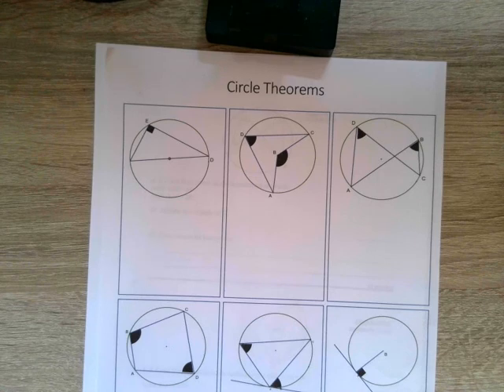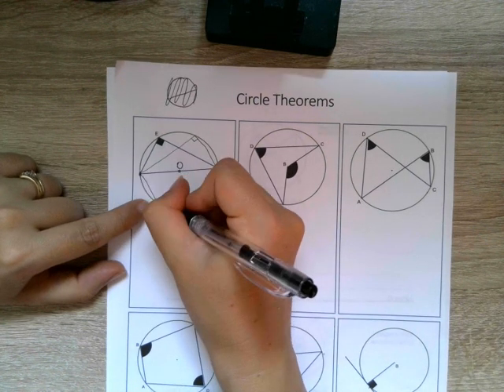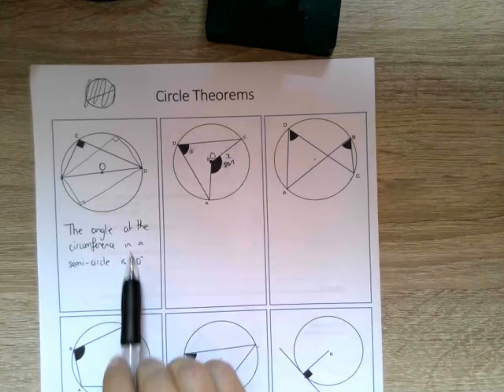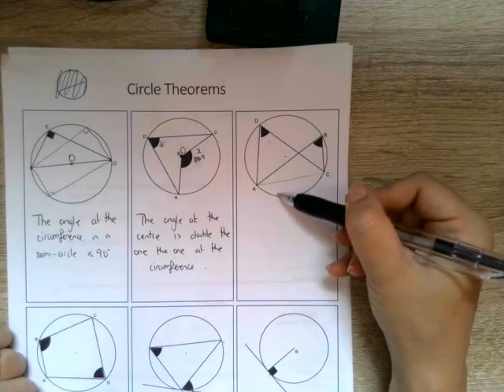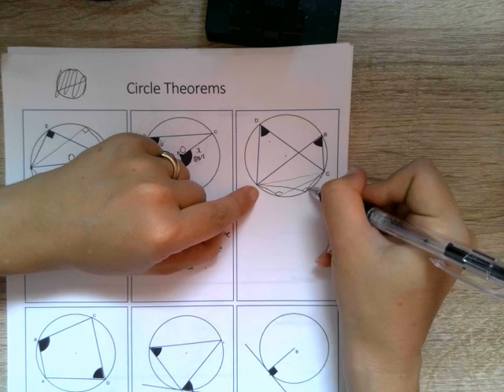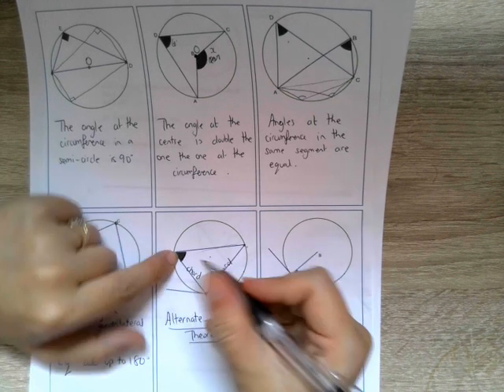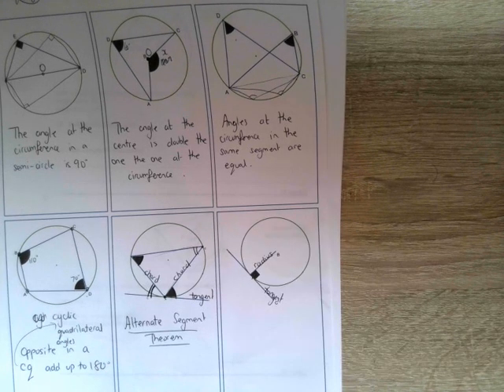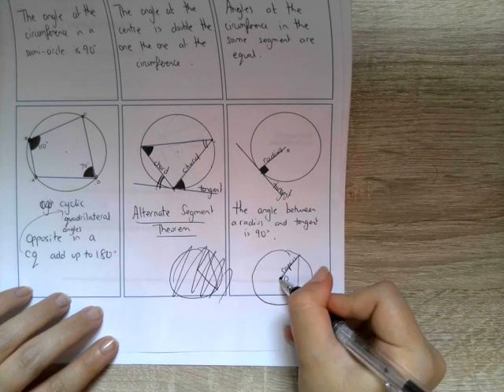Circle Theorems 1 - Learning the Theorems! (GCSE Maths)